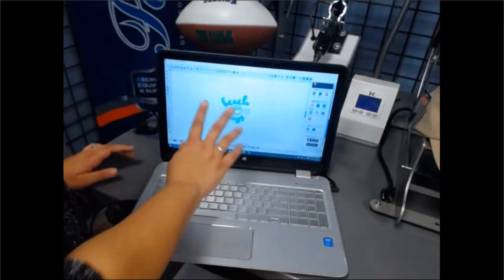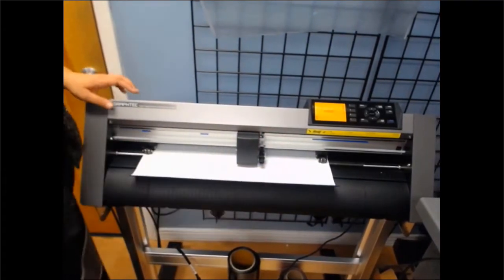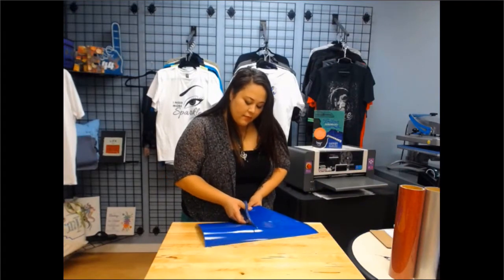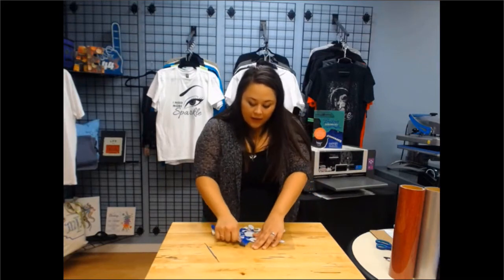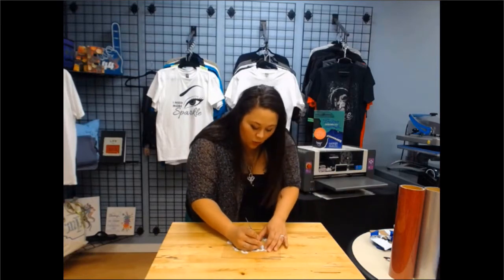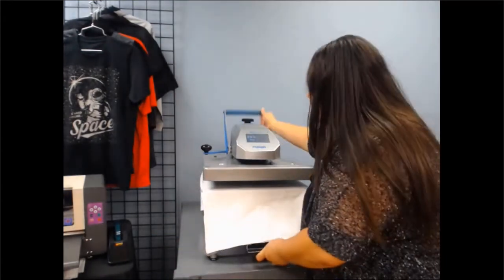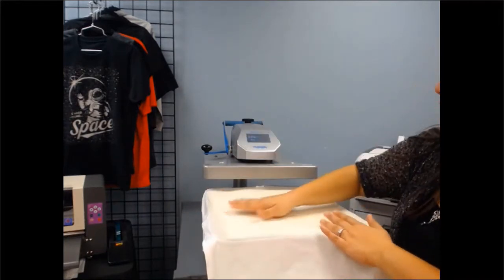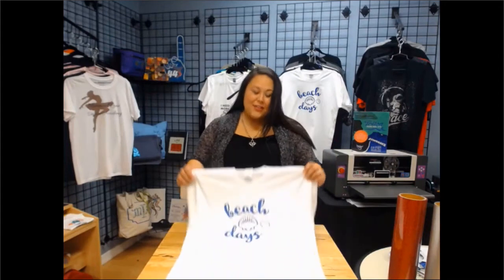Triton Heat Transfer Vinyl | Making a Custom T-Shirt with Triton HTV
This video walks you through making your own custom t-shirt with a general look into how it is done! We are using Triton Opaque for this video so we are following application instructions for this type of vinyl. We love this brand and you’ll see why!

First, start with your design idea and get that created and ready for your vinyl software.  Then you will send the design to your cutter to cut it out. Once it is done we will need to weed out the design to prep it for the shirts. We choose to use Triton vinyl since it is such an easy peel. Make sure to remove all of the vinyl you do not want on your t-shirt. Once you complete weeding you are ready to press! Simply pre-press your garment to remove any moisture in the garment and then lay the transfer where you would like it placed on your t-shirt and then put a protective sheet over (Like silicone or Teflon) to protect your heat press. Apply the heat for 10 seconds for Opaque Triton Vinyl and then once it’s done just peel off the clear sheet. And there you have it! From start to finish a custom t-shirt is easy to make!

More videos about Heat Presses, Heat Press accessories and heat transfer vinyl (HTV)